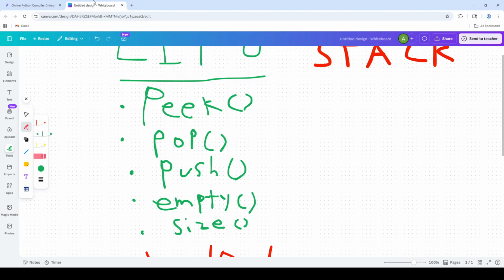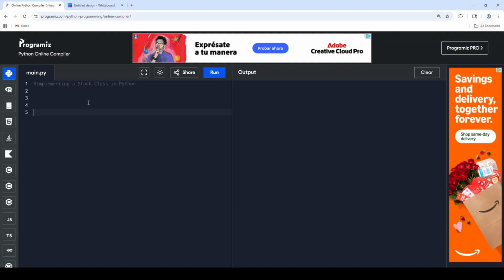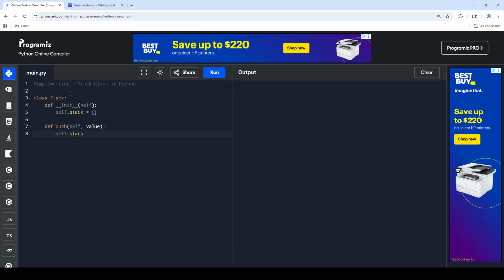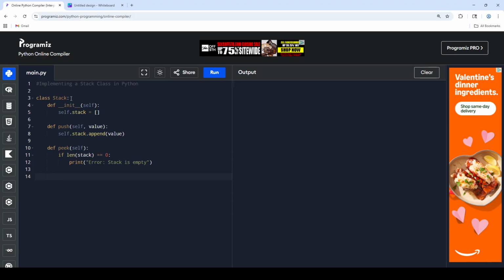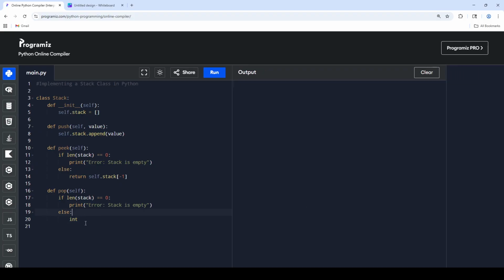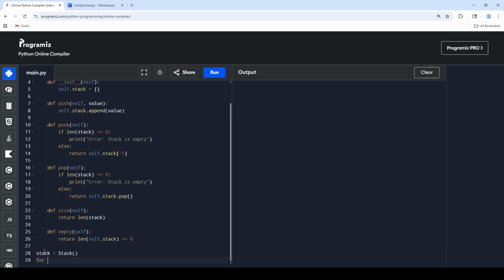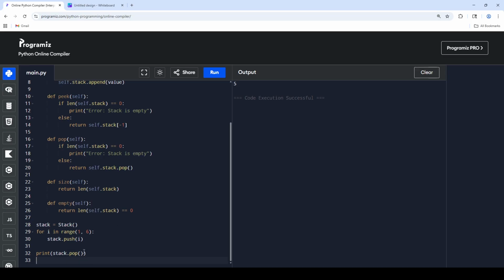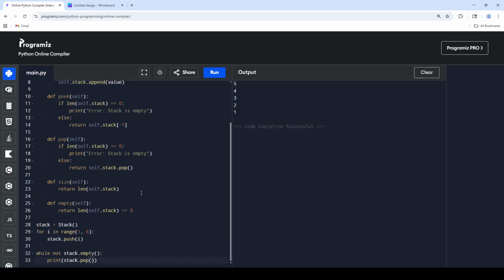Data Structures Lesson 03 Cont'd | Implementing a Stack as a Class | PyMasters Scholars